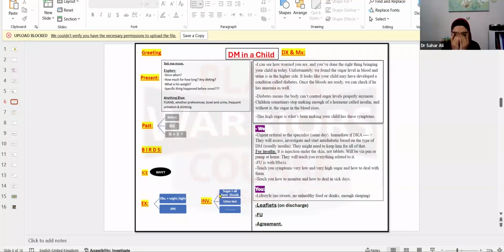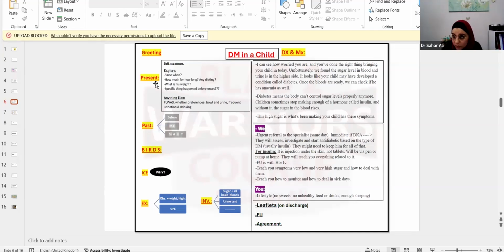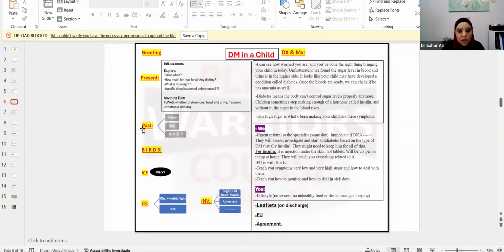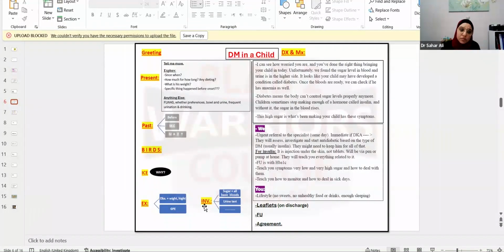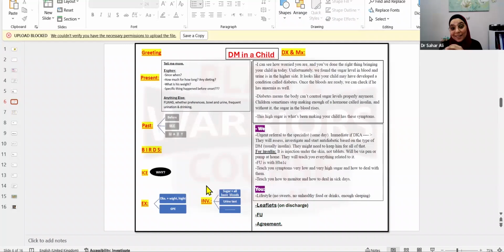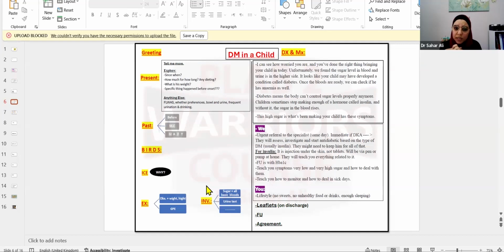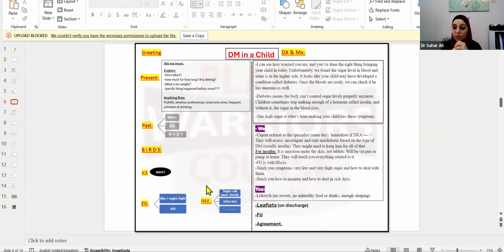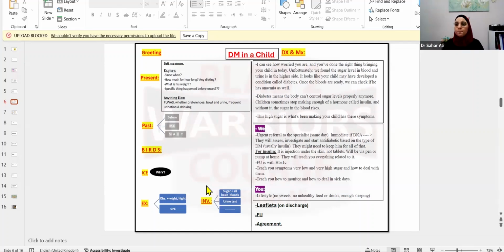DM in Children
A high-yield teaching gem covering the essentials of paediatric diabetes.

Remember to benefit from the help and support we offer to all PLAB 2 aspirants to pass the exam.